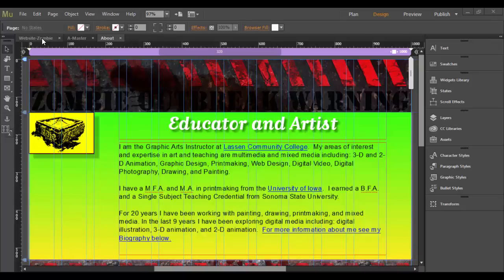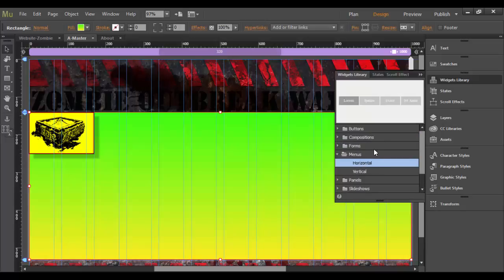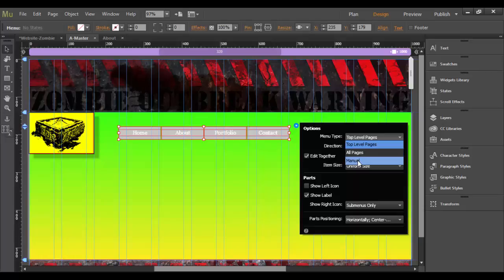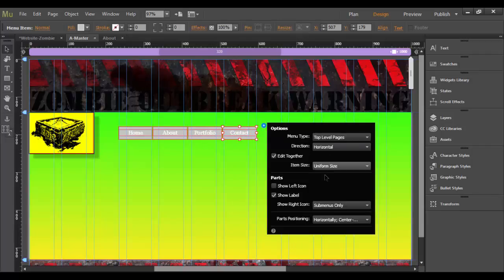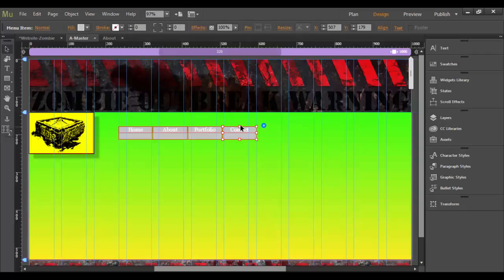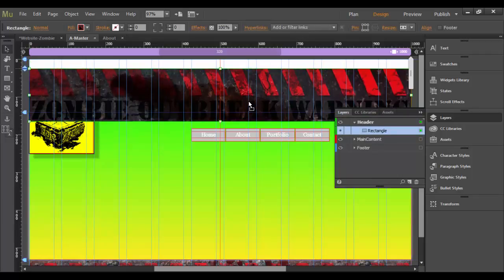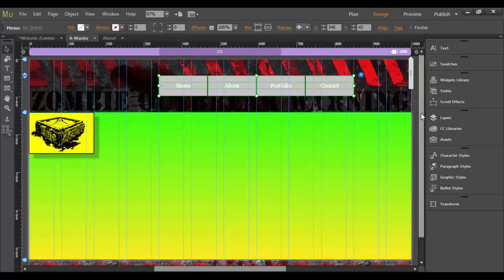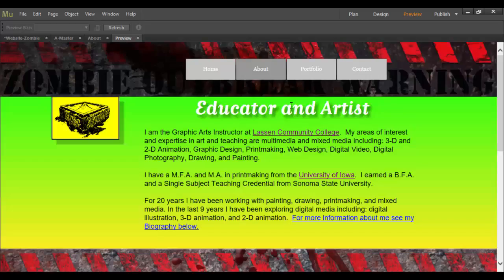Adobe Muse CC Introduction to Site Navigation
Learn how to create Site Navigation in Adobe Muse!